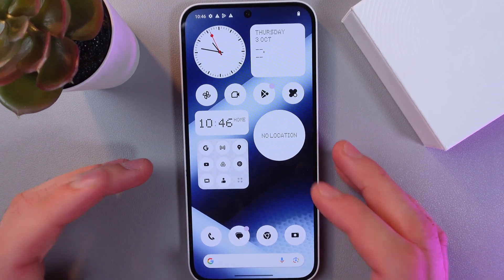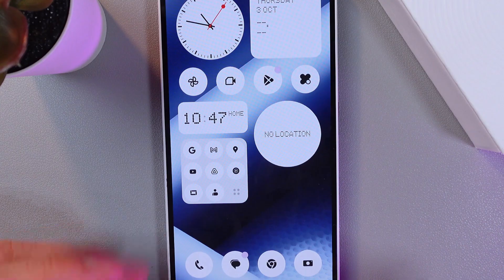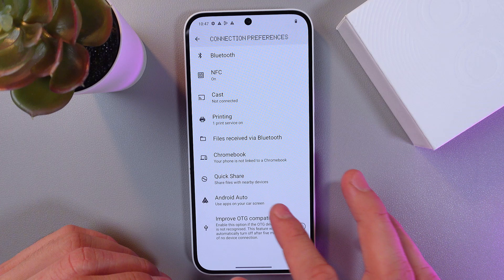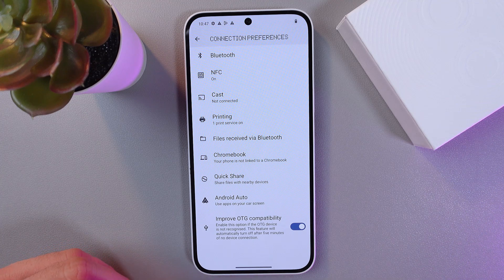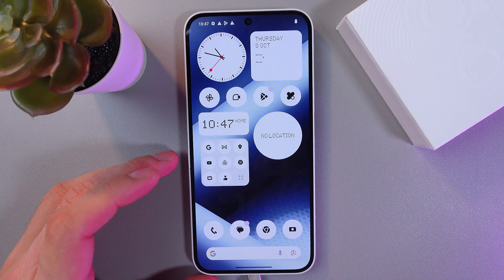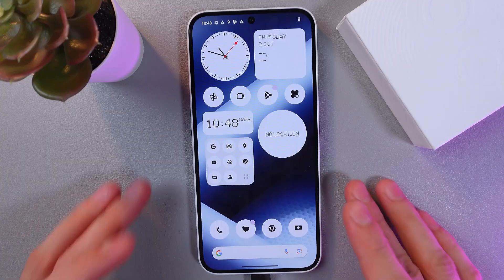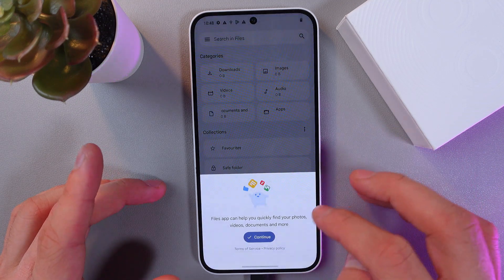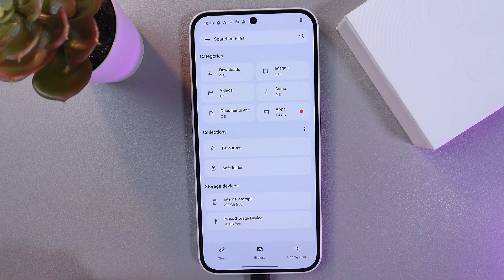How to Set Up OTG Connection on Nothing Phone 2a | Tips, Tricks & Hidden Features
Looking to connect external devices to your Nothing Phone 2a? This video will show you how to set up an OTG (On-The-Go) connection, enabling you to easily connect USB drives, keyboards, and other peripherals to your smartphone. Follow our step-by-step guide to activate and use OTG on your Nothing Phone 2a, making file transfers and device connections more efficient. Learn the tricks to fully optimize your phone’s OTG feature today!